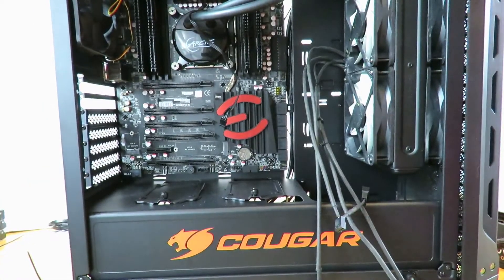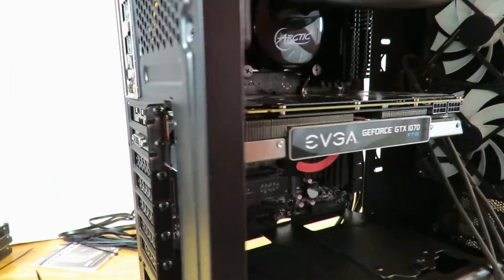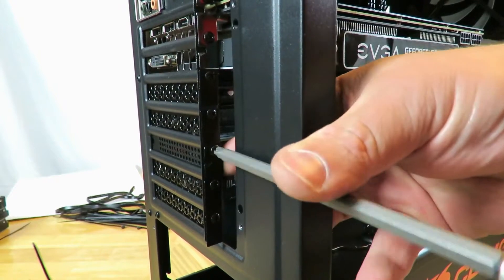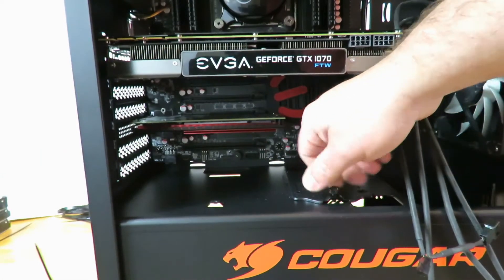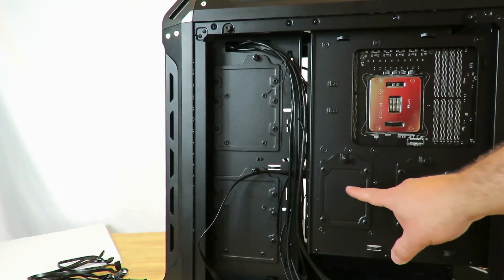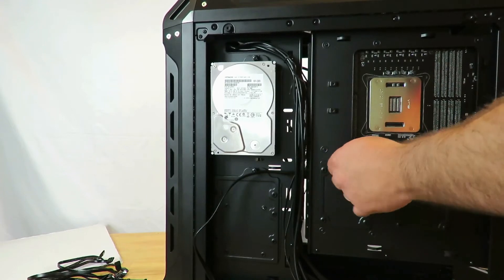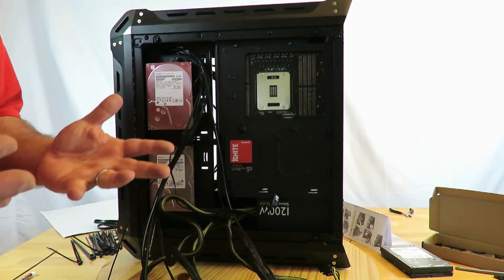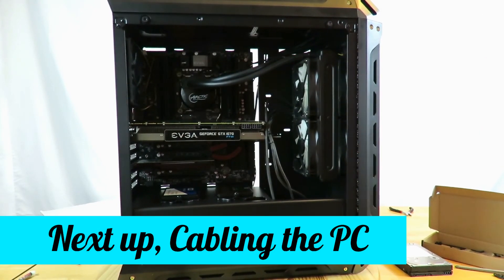How to build a PC inside of a Cougar Panzer PC Case 3 of 3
Check it out on Amazon
Hey guys, in this video I show you how to build your dream PC inside of the Cougar Panzer PC case, this is the 3rd out of 3 videos of building a PC, after this is how to cable it. This PC chassis has plenty of room, and looks awesome with its tempered glass sides, so make sure you cable it nicely, I will show you also how to cable it a little later.  The perfect Gaming PC, is the PC you build, from the ground up I show you how to build it.

Check out the build specs:
Cougar Panzer Case
EVGA GTX1070 FTW Video card
Western Digital WD Blue 500GB